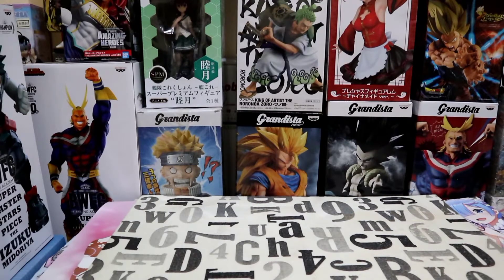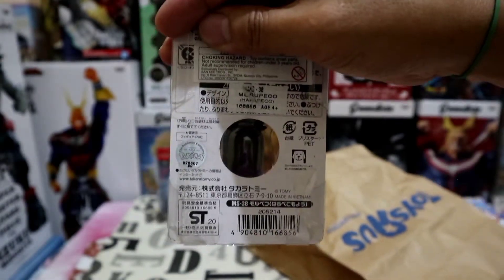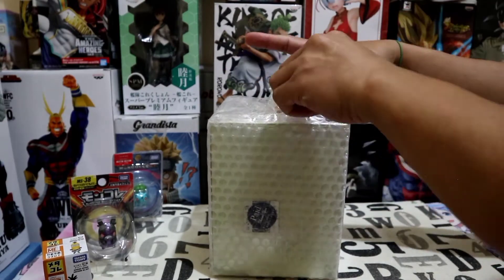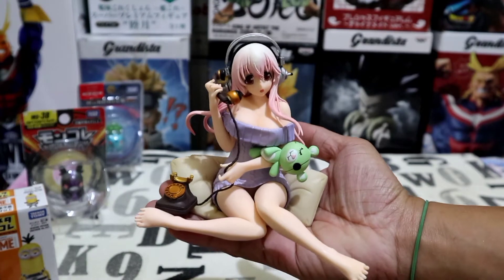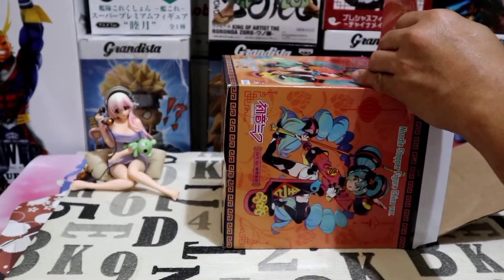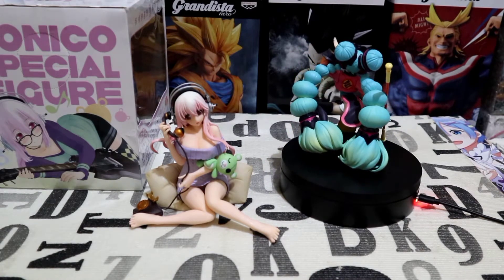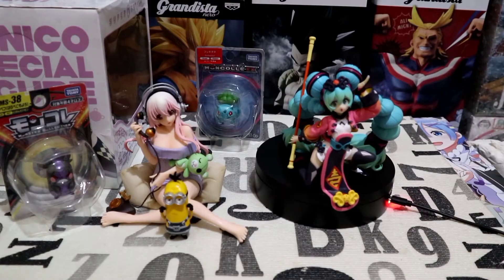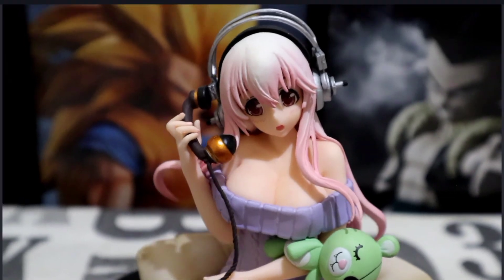My First Anime Figure Haul 2021 miku figure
miku pokemon sonico different anime figures i purchased online and bought at a toy shop. sonico is looking sexy & attractive. miku has this gorgeous hair & bright colorful costume. the 2 pokemons are absolutely cute & so with my minion. i am so happy with my purchases & i'll definitely keep them for display.